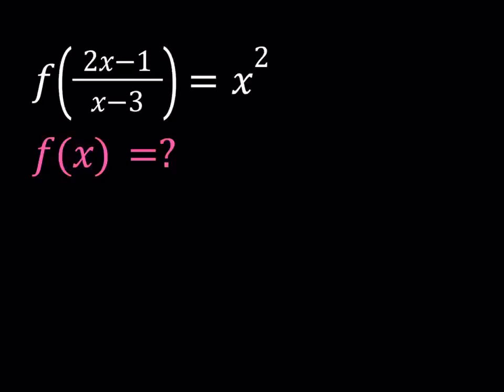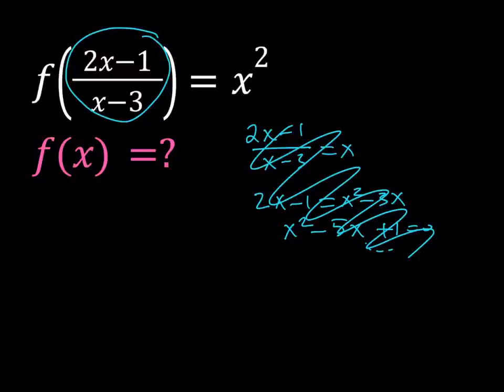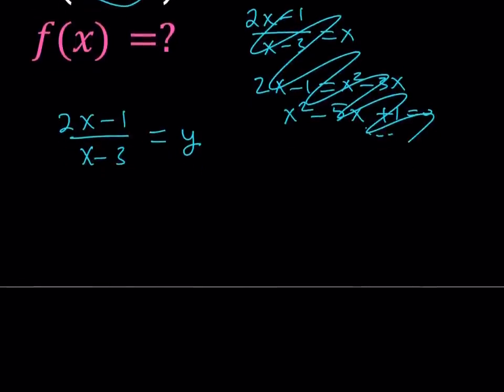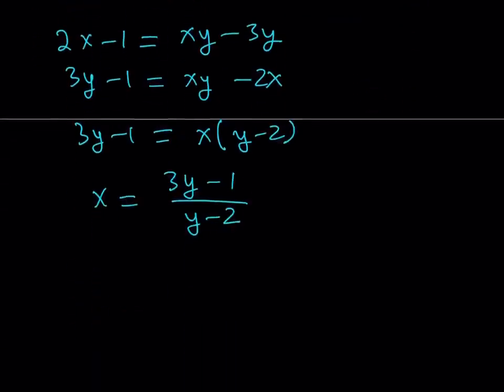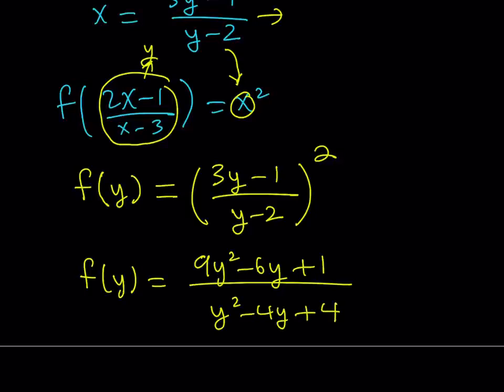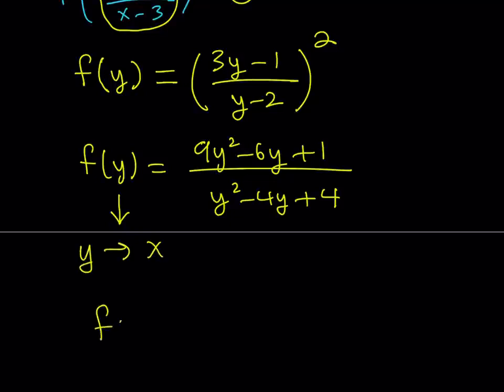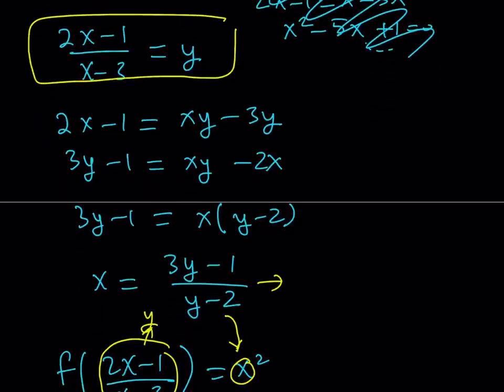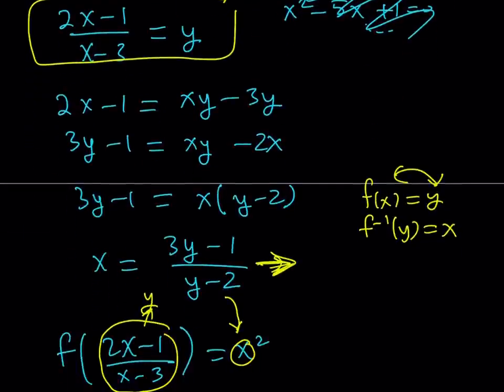A Quick and Easy Functional Equation